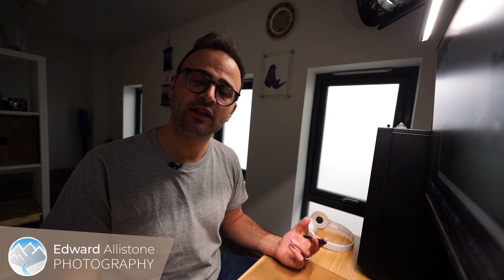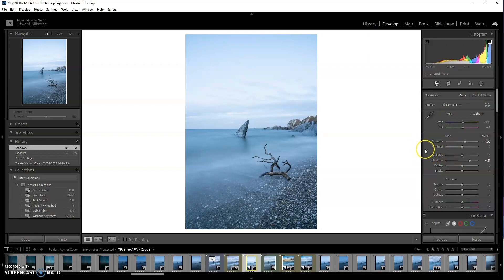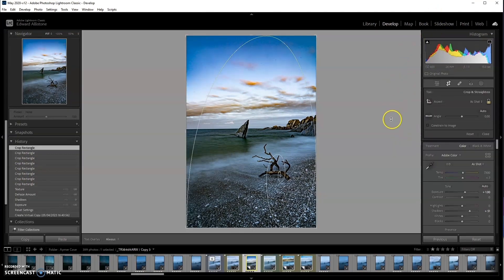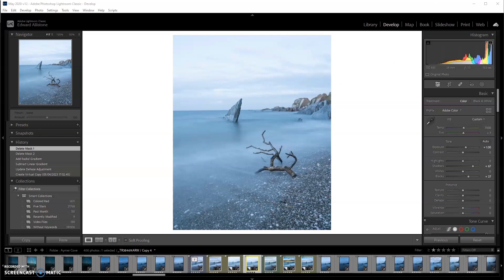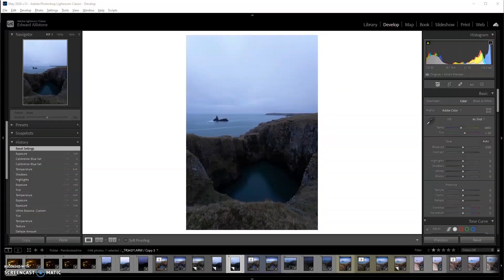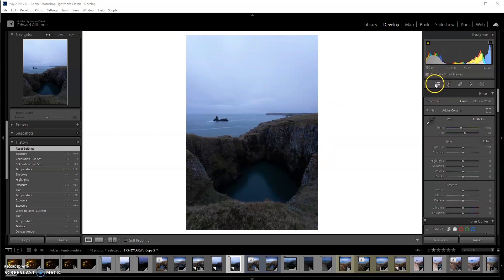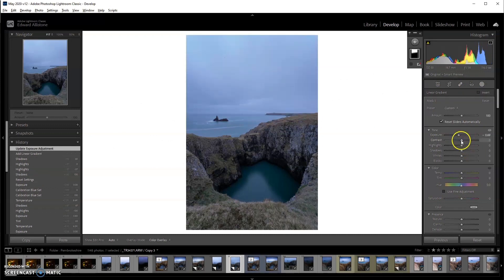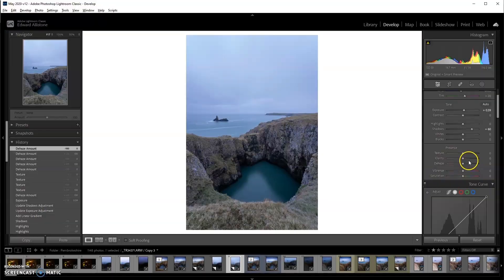Dehaze Trick to Edit Landscape Photos in Lightroom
Microcontrast sliders should be used with care when editing. But texture (called structure on some apps) and dehaze are useful tools. I often use them early in the editing process to see what is in an image before I crop and edit.

If you'd like to see more of my work see my